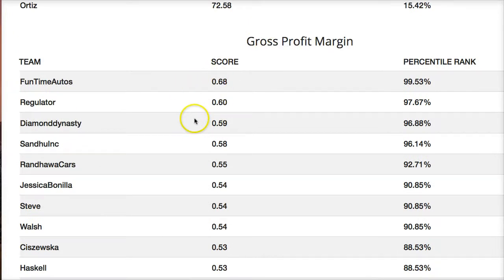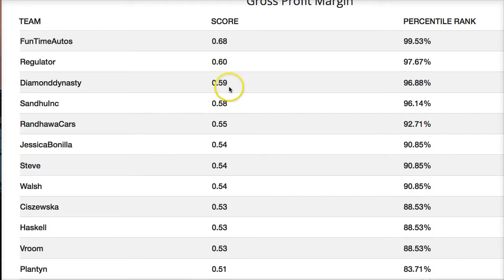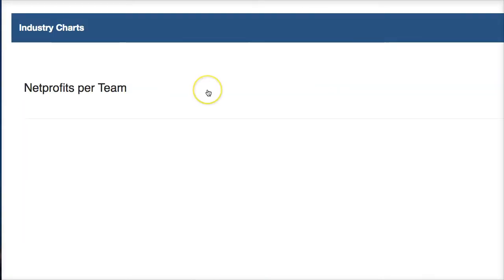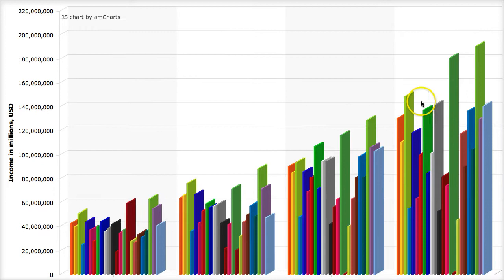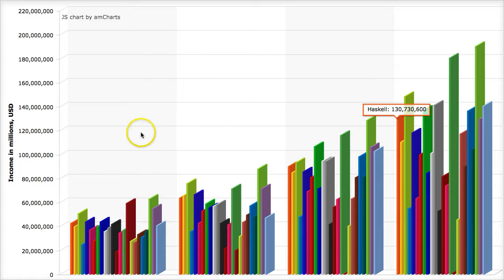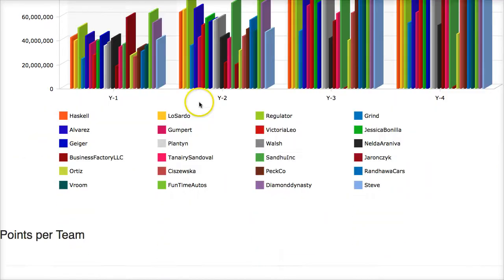Review of round 3&4 MBA512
Zoom Simulation